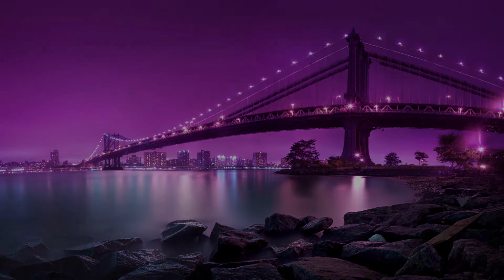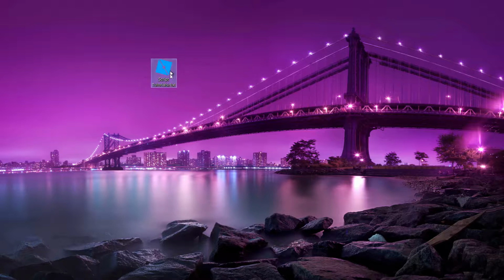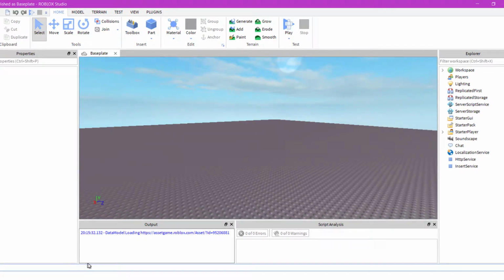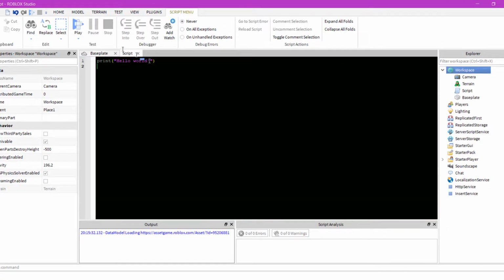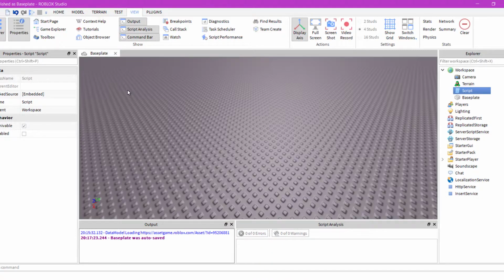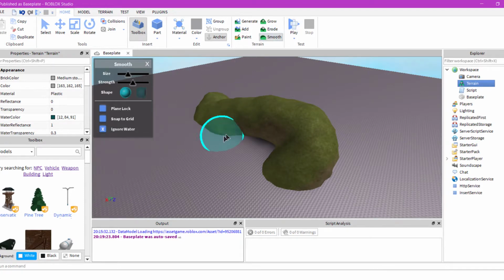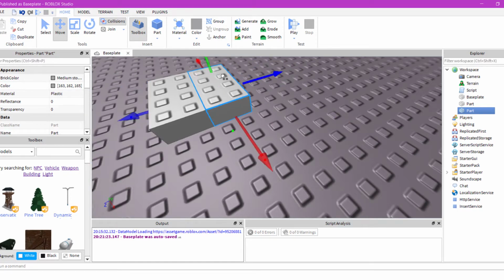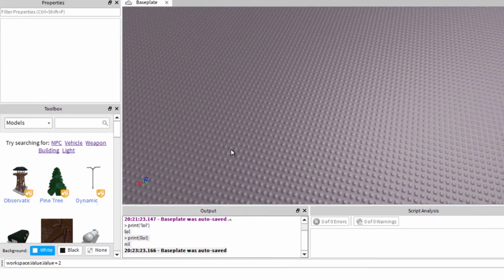🍌 #1 Roblox beginner scripting tutorial | Studio overview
🍌In this tutorial you are going to learn about roblox studio, how
 to create a new place, and much more...🍌